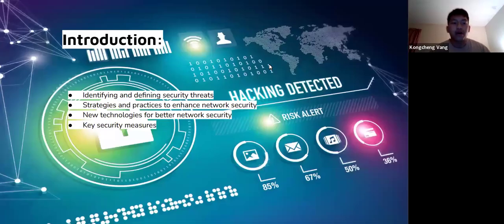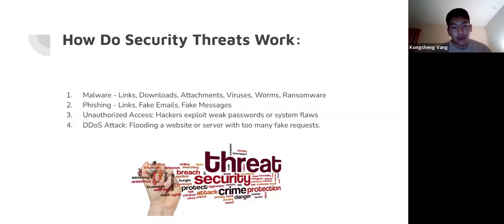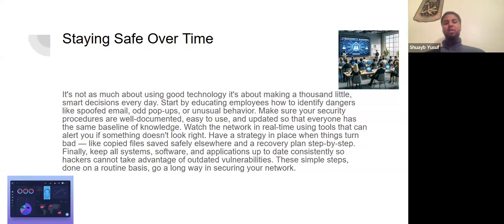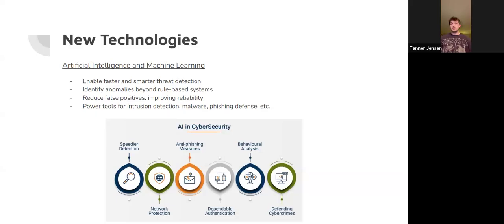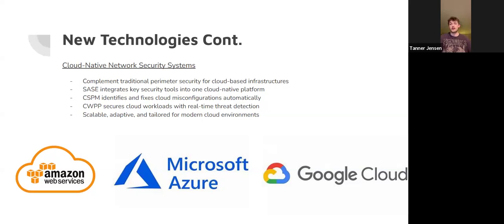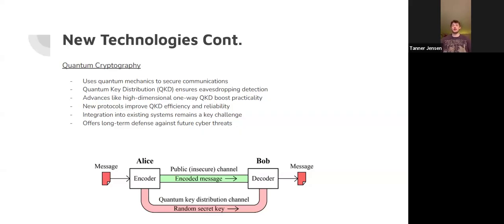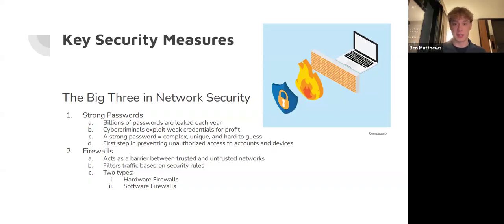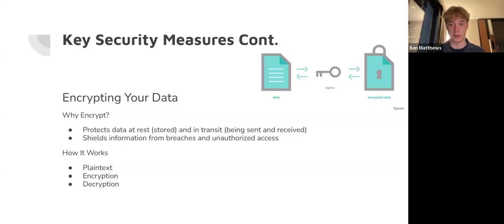INET4002 Group4 Presentation Recording